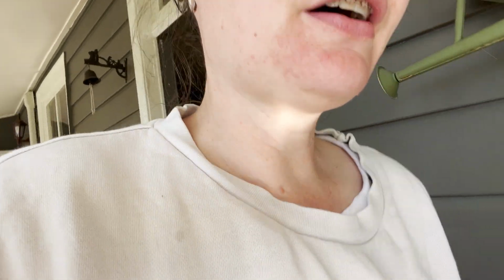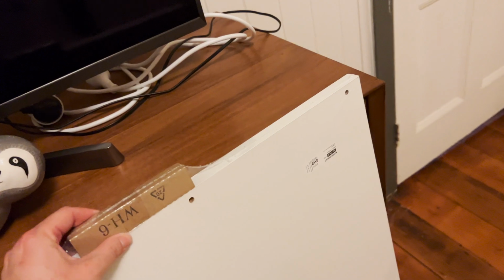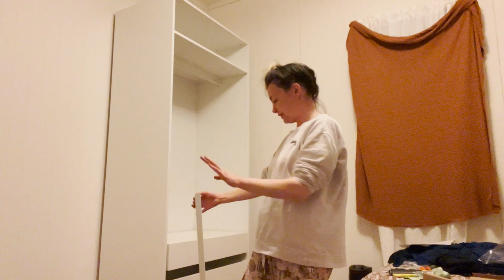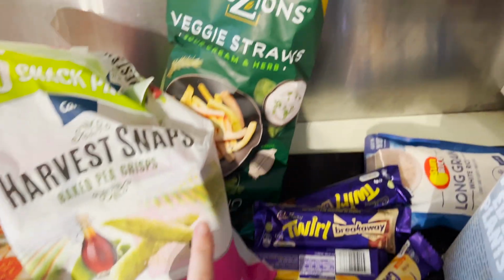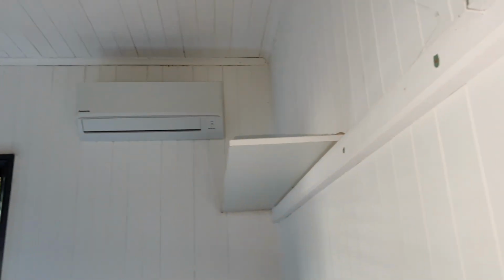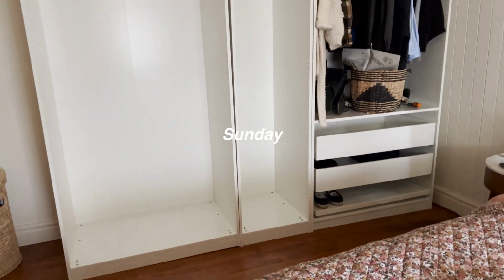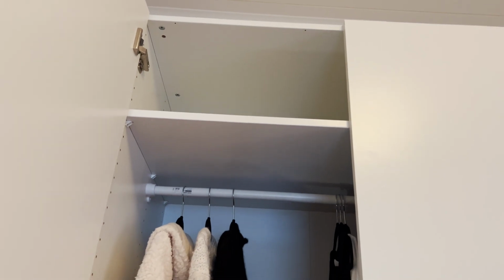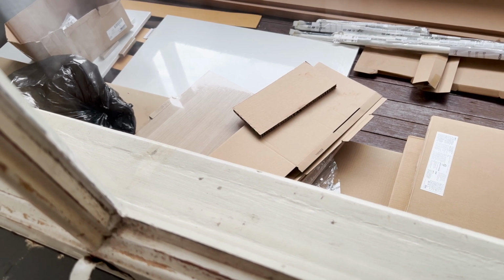Making some progress | pressure washing, Building our wardrobe & new air conditioners are installed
Hello, everyone and welcome to another vlog about making some progress,pressure washing,building our wardrobe, new air conditioners are installed.
It really felt like we made some progress this week and I feel so grateful for my new wardrobe. Sometimes, not having simple things like that just makes you appreciate them even more. Also, I really enjoyed pressure washing the fence... It never gets old!

Jenna 💕